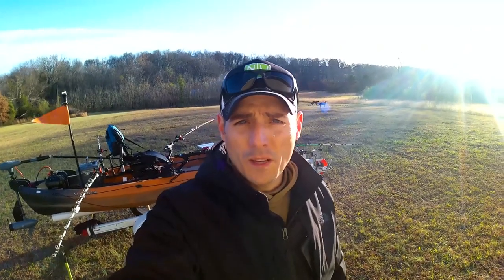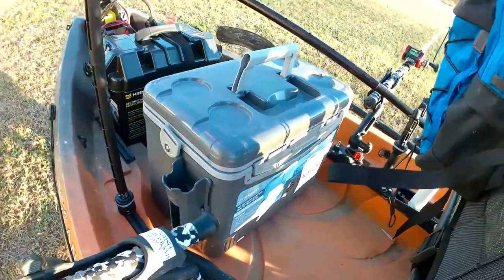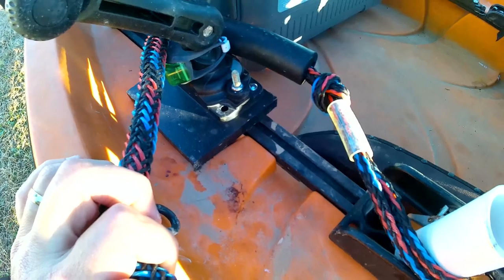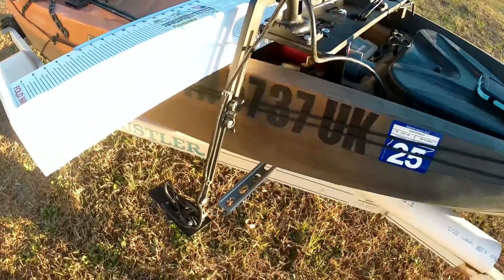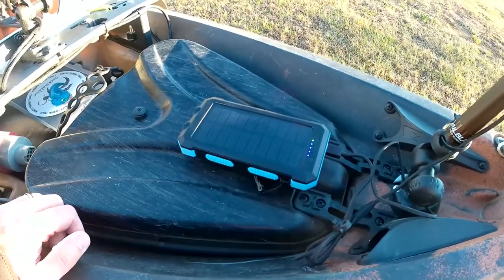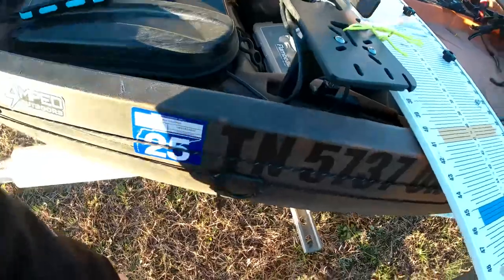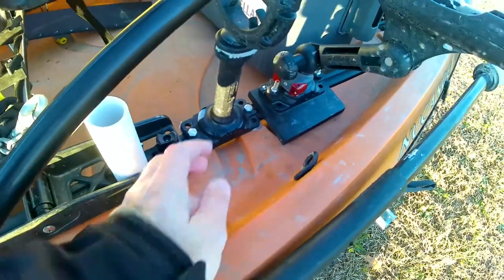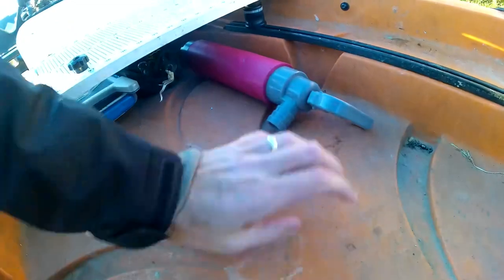Kayak Catfishing Setup: NuCanoe Frontier 12 Walkthrough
This is my kayak catfishing setup on a 2018 @nucanoe Frontier 12. Below are links to everything I use for the kayak itself.

Kayak Fishing Rod Holder R Kit with StarPort HD Mount Base

Rod Holder Extender

Camera Boom 600 R-Lock with Action Camera Adapter

Visibility Kit II with MiniPort Track Mount Kayak Flag with Light

Adjustable Extender

Track Mounted Bullwinkle, Rod Stager (YC-1002)

Garmin ECHOMAP UHD 73cv

Newport Vessels Kayak Series 55lb Thrust Trolling Motor w/LED Battery Indicator (24" Shaft)

Ampere Time LiFePO4 Deep Cycle Battery 12V 100Ah

2022 NuCanoe Frontier 12 Kayak

Dashboard XL

60" Fatboy Muskie Bumper

KastKing Lip Gripper

Kayak Rescue Step

Kayak Anchor, Grapnel Anchor Kit 3.5 lbs. with Chain

YakGadget Quickwinder

Akaso EK7000

Gerber Scissors

Berkley Fishing Pliers

Minn Kota Battery Box